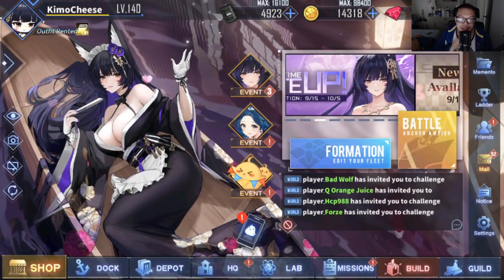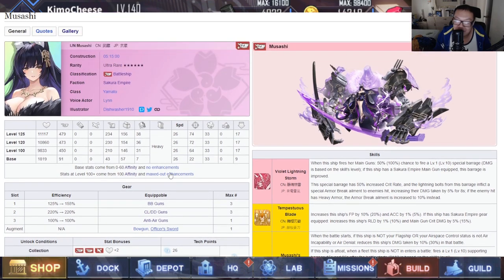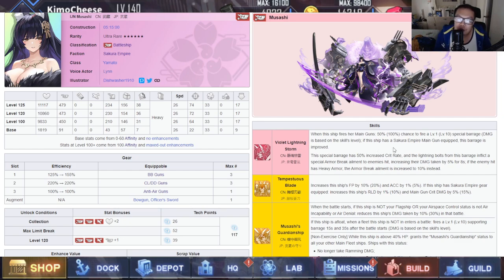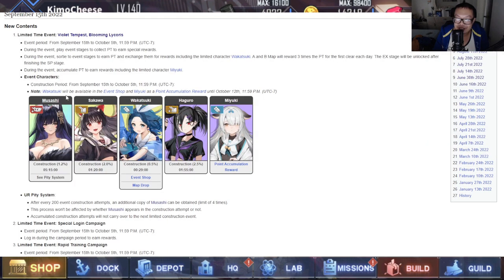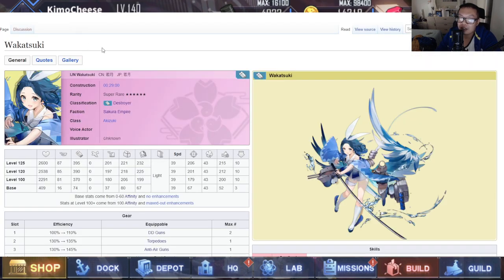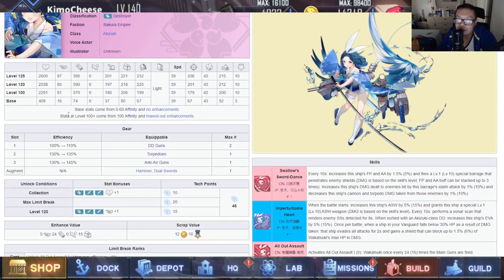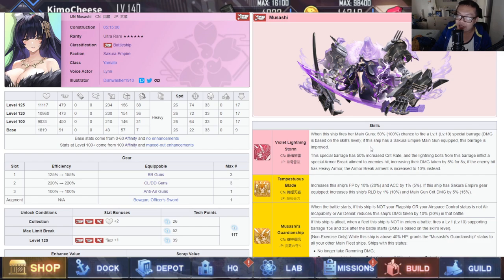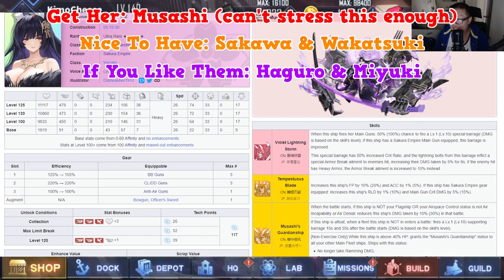Which Violet Tempest, Blooming Lycoris Ships Is Worth Getting? | Azur Lane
Musashi sucks

at being a bad ship.

Chapters:
0:00 Introduction
0:50 Musashi
13:03 Musashi Tldr
14:32 Sakawa
19:26 Sakawa Tldr
20:21 Wakatsuki
24:19 Wakatsuki Tldr
25:40 Haguro and Miyuki
29:15 Ranking Musashi
31:39 Ranking Sakawa
32:20 Ranking Wakatsuki
32:49 Ranking Haguro & Miyuki
33:30 Which Ships Are Worth Getting?
35:19 Final Thoughts & Closing